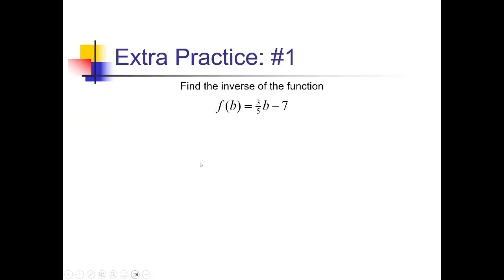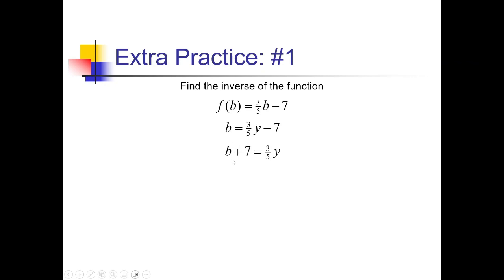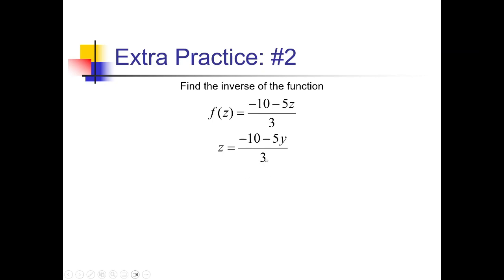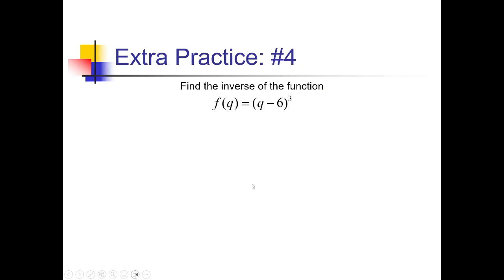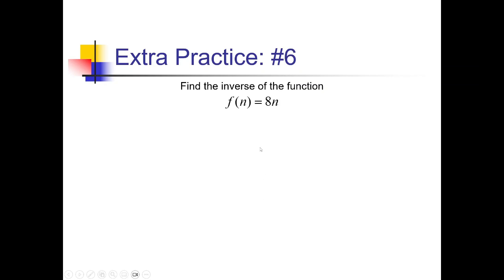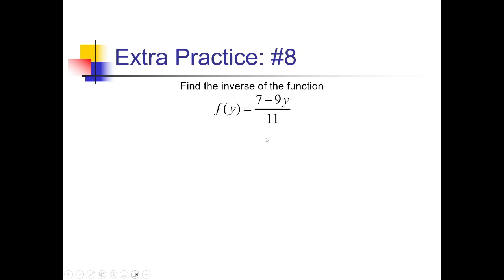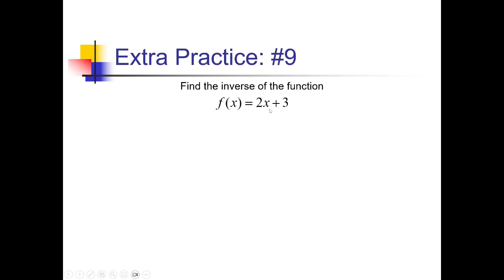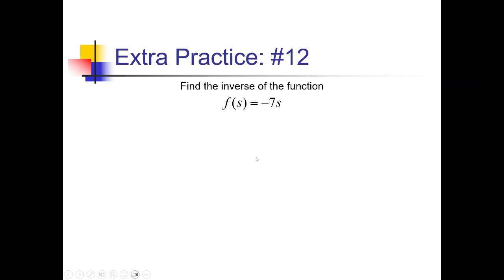Inverse Functions: Problem Set #6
Worked problems showing how to find the inverse of a function, if it exists.

Go here for a PDF and handout to go along with this video